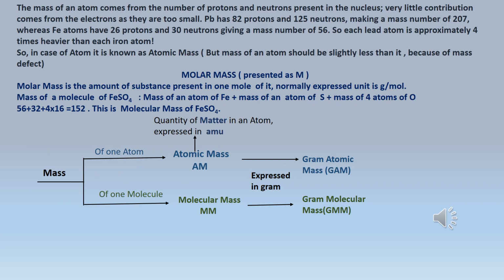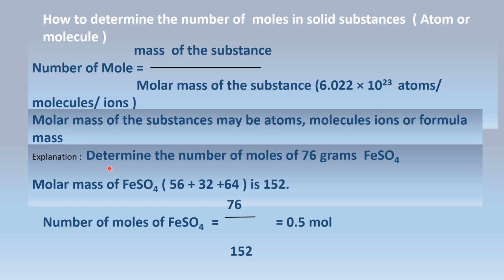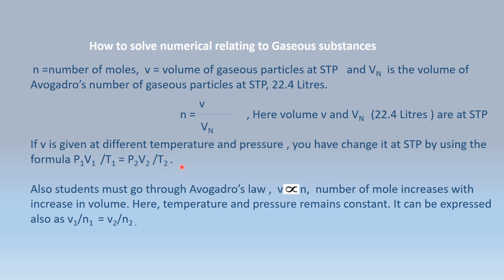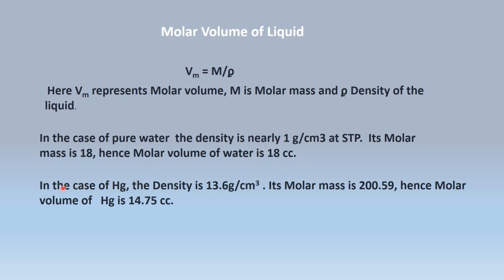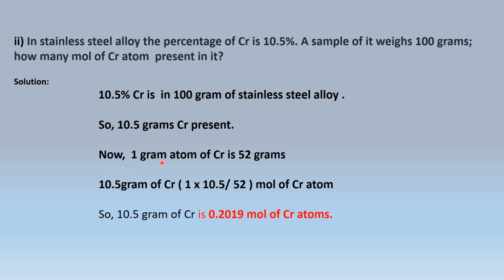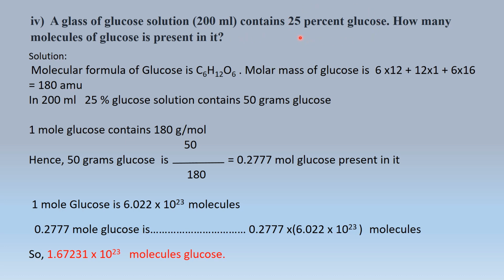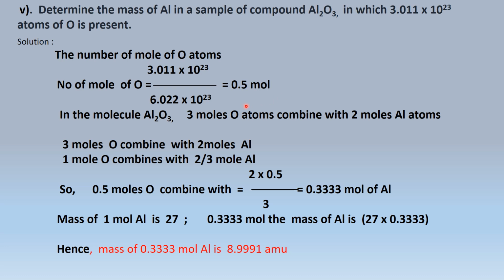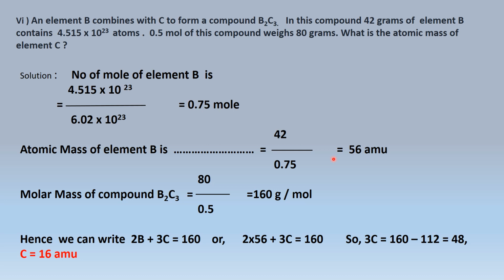Chemistry of Mole Concept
Chemistry of Mole Concept is frequently used to express the quantity of microscopic particles. The microscopic particles are always large in number and are not visible through open eyes. Hence commonly used terms to express the various substances like dozens, hundred, etc. are not applicable here. In this concept the unit is Avogadro’s number, 6.022 x 10 23. It is specially meant for school level chemistry learners.
                          Mole concept is very useful in expressing the amount of reactants and products in chemical science. It is equally applicable in all three physical states. Solid, liquid and gas. The concept of molar mass of substances in these physical states are expressed here. This is too useful in solving various numerical problems of substances in chemical science. Even in bioinorganic chemistry this concept is frequently used to express the very small quantity of elements in different biochemical species. Several numerical problems are solved step by step with explanation for better understanding the problems and finally helps to prepare for competitive examinations in chemistry.
                In this video the descriptions are made in very lucid manner to make the concept easily understandable to school level chemistry learners.